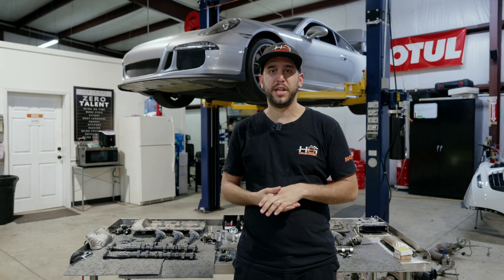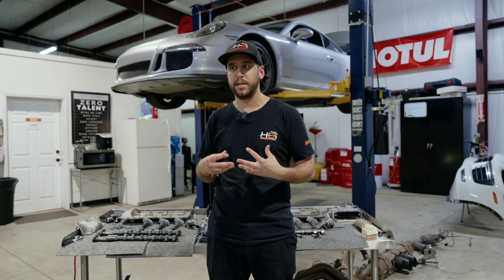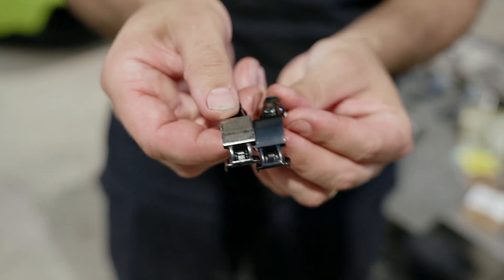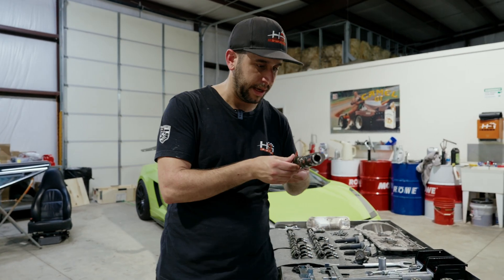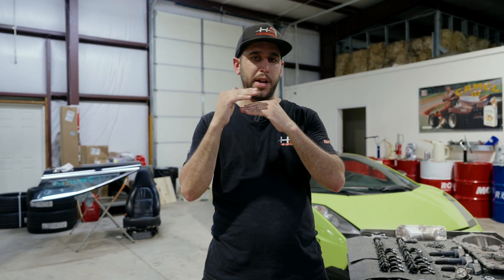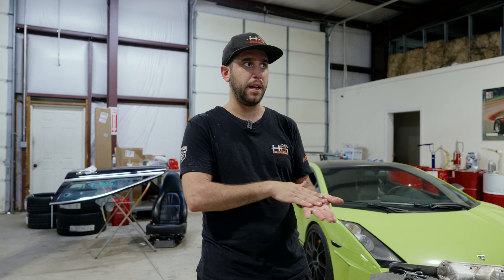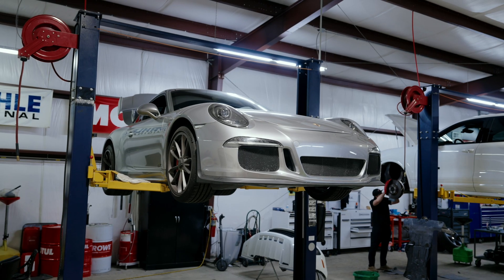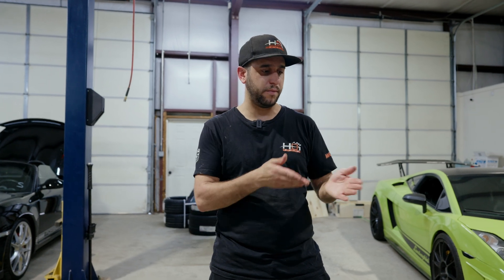Why 911 GT3 Engines Fail and How To Stop It Now!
Today Evan talks to us about the 991.1 GT3 finger follower failure that is commonly found in these cars.

Here is a brief breakdown of the issue and what can happen:

Premature Wear and Failure: The finger followers (part of the valvetrain in the 3.8L flat-six engine) can experience accelerated wear or fracture, potentially due to high-RPM stress, lubrication issues, or metallurgy inconsistencies.

Symptoms and Damage: Symptoms include ticking noises, misfires, or loss of power. If a follower breaks, it can cause severe engine damage, including to camshafts, valves, or lifters.

Recommendations: Run only MOTUL 300V oil or engine oil with high zinc/ZDPP additives. Perform inspection on valve train and perform regular audible inspection of engine  valve train on each engine bank from the exterior of the car.